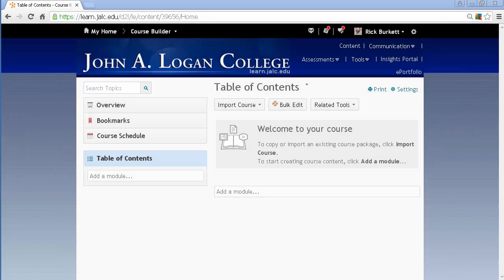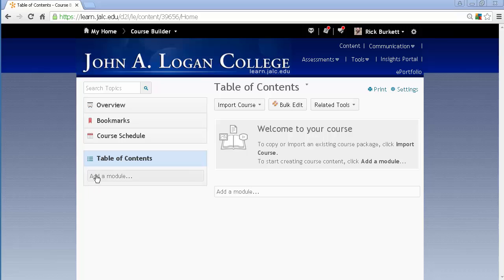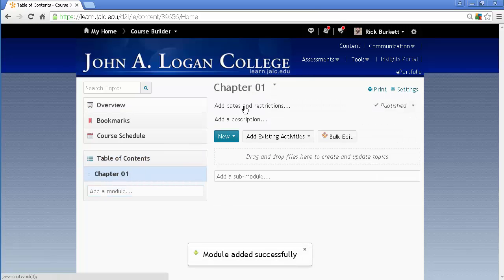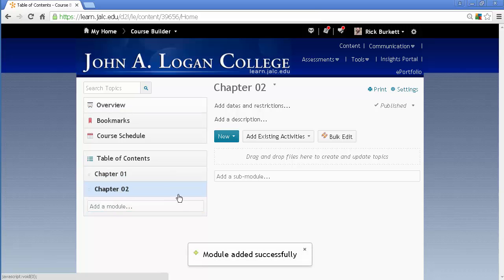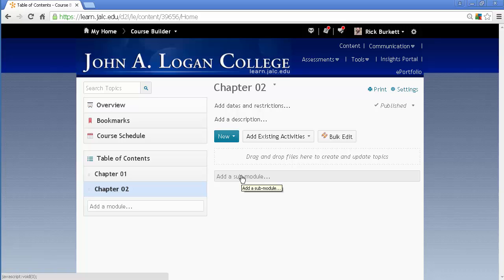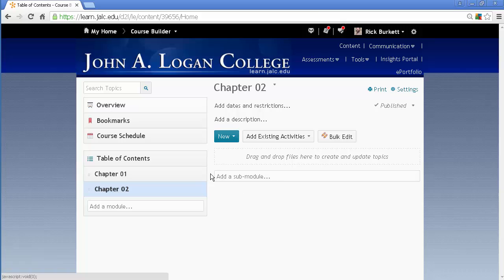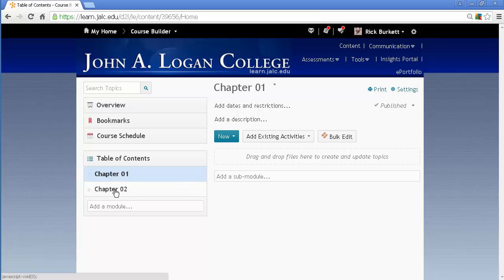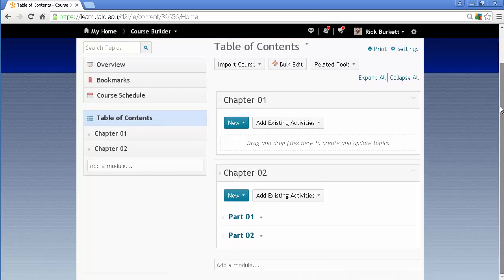Adding Modules and Submodules in Content (D2L Brightspace 10.5)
This video demonstrates how to add modules and sub-modules in the content tool in D2L Brightspace 10.5.  The video was create in the John A. Logan College Teaching and Learning Center by Rick W. Burkett.